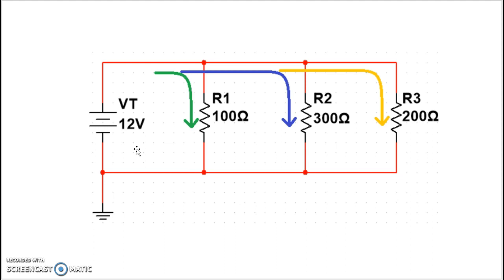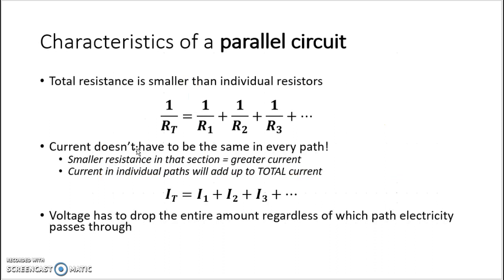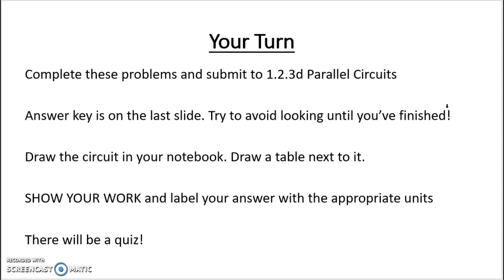PLTW POE - Parallel Circuits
In this video, I explain some of the basic concepts of parallel circuits and how to solve for unknown quantities like voltage drop, current, and resistance. This is for my PLTW POE course, but the skills are applicable for DE and physics courses, too.